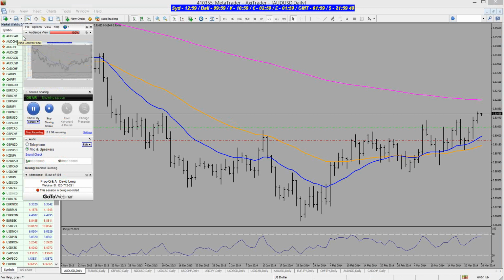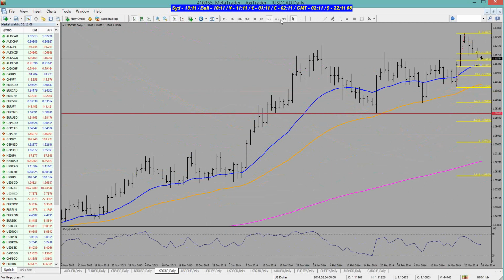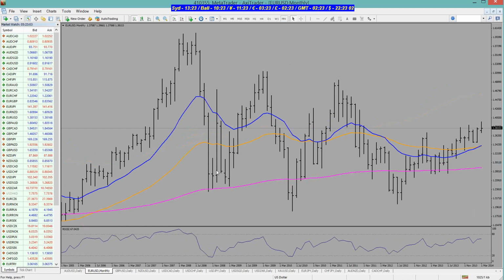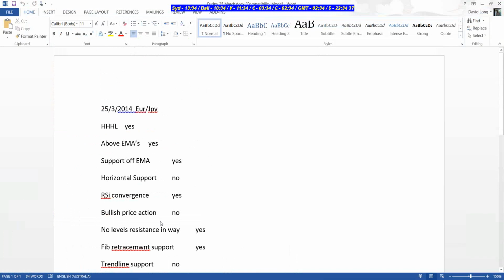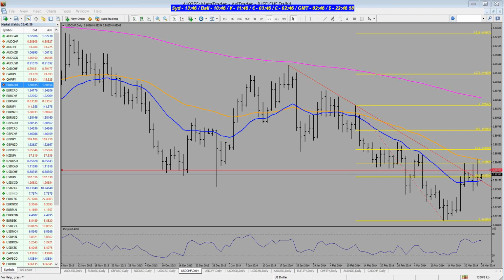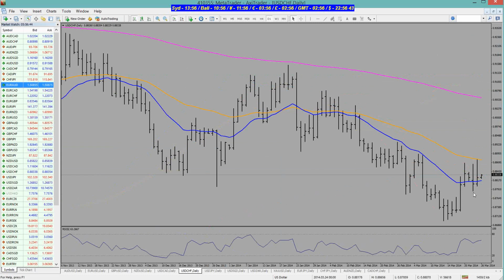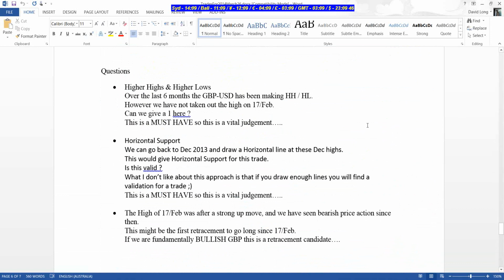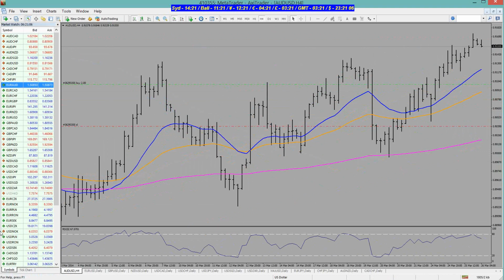2014 03 26 12 59 Prop Q A David Long